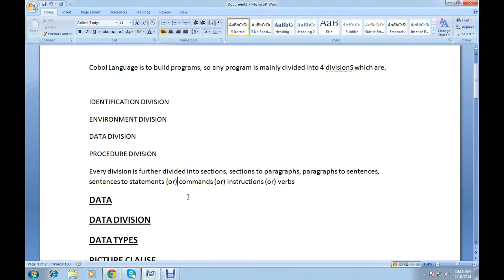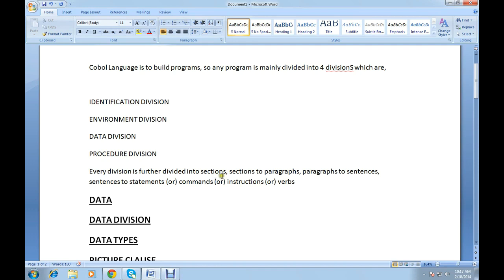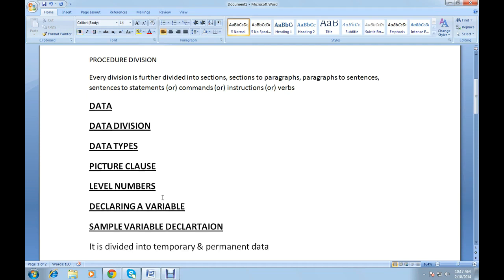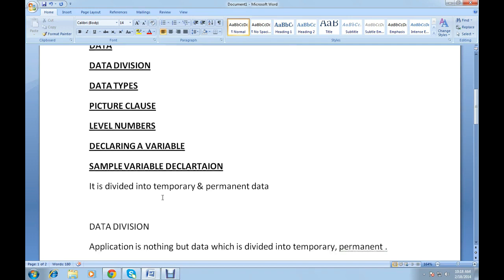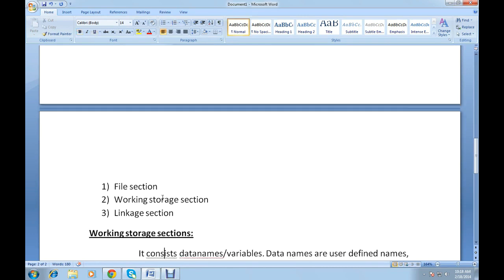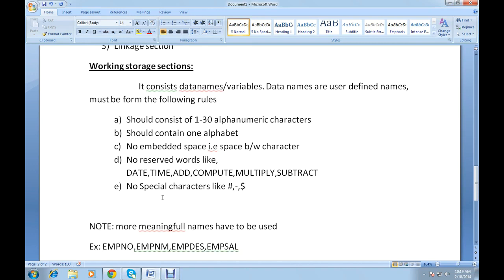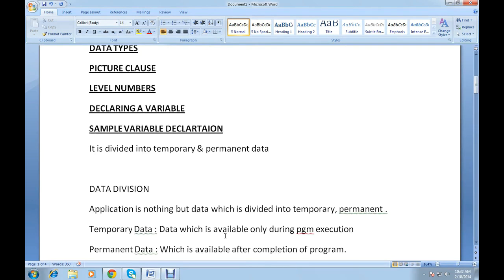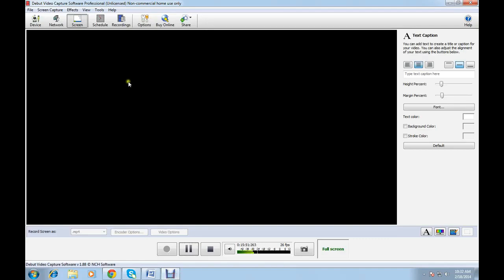Divisions in COBOL - Mainframe COBOL Tutorial - Part 3 COBOL (Vol.Revised)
Mainframe Basics for beginners,Mainframe Cobol Tutorial Part 3,Divisions  It has an Introduction to Cobol,Programming language,data type, picture clause,level numbers,declaring variable, sample variable declarion,DATA DIVISION in mainframe cobol.